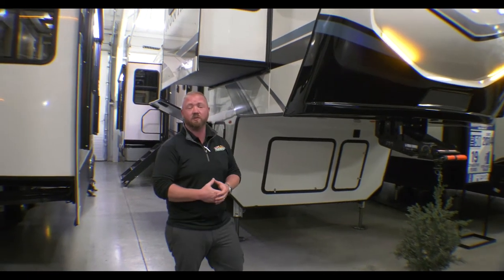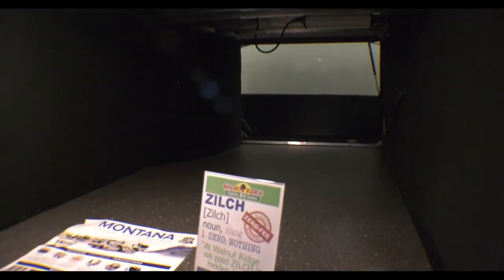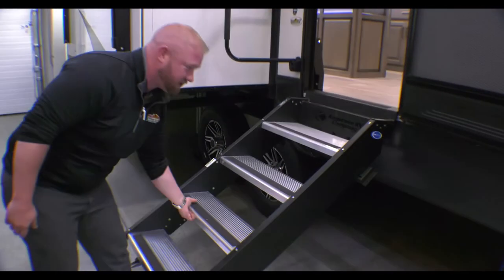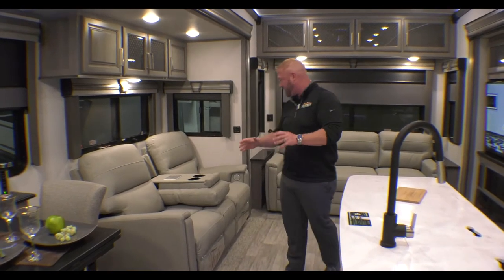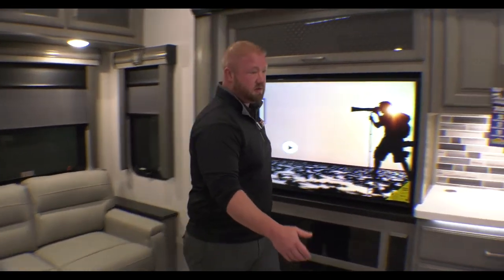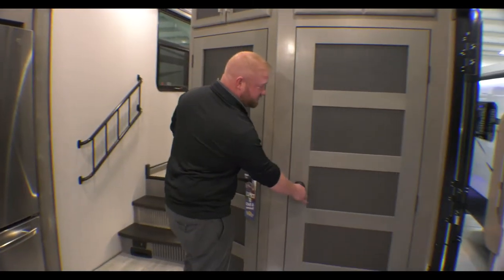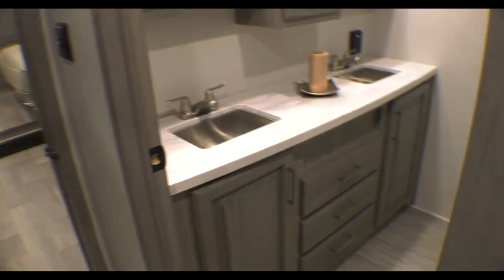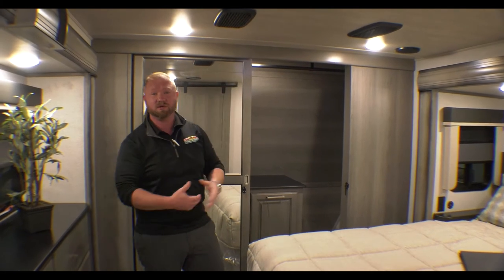2021 Montana 3781RL - A beautiful rear living fifth wheel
Tons of people ask about rear living campers. They definitely have that home away from home feeling.  The 2021 Montana 3781Rl is a beautiful rear-living fifth wheel, to say the least!